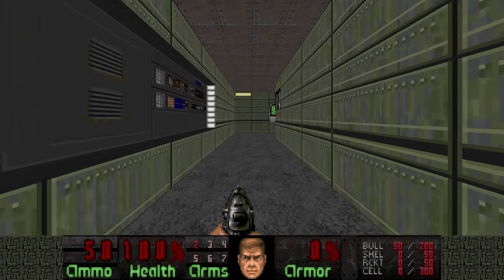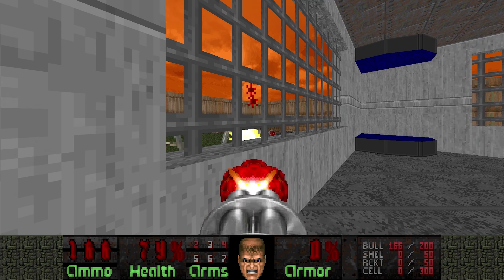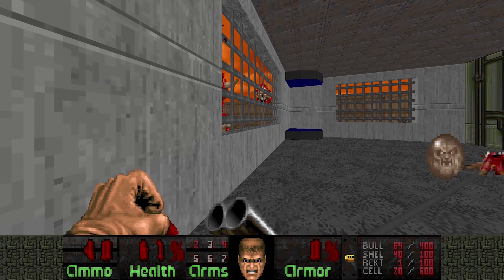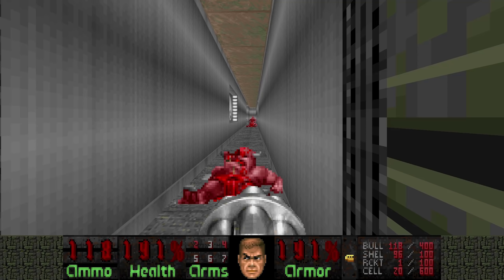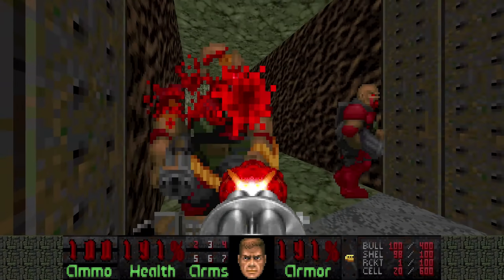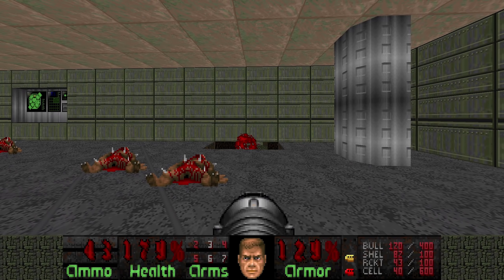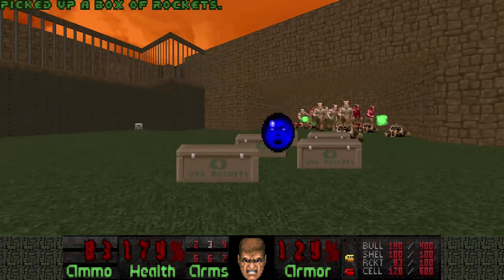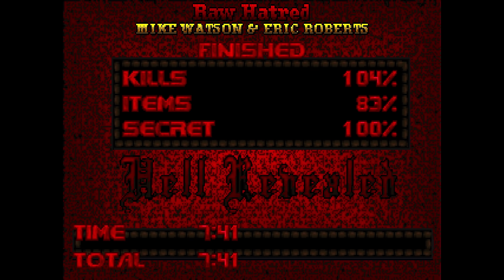Doom II: Hell Revealed II - MAP11: Raw Hatred (Ultra-Violence 100%)